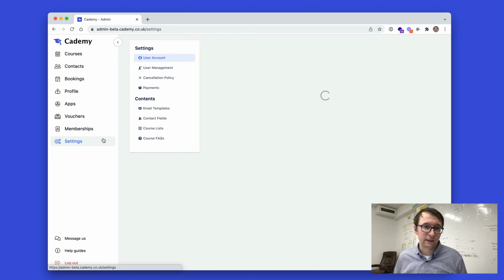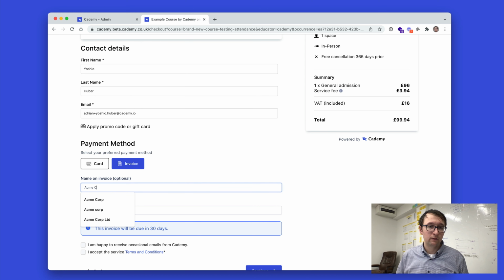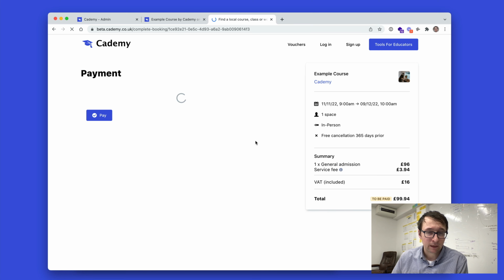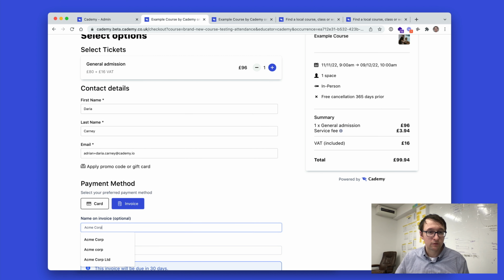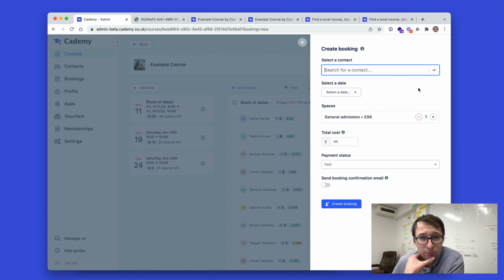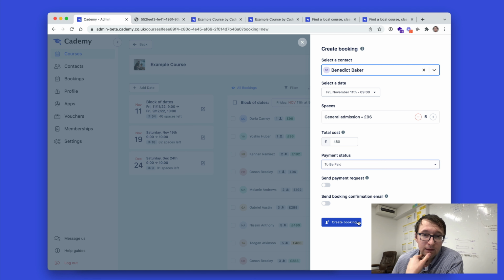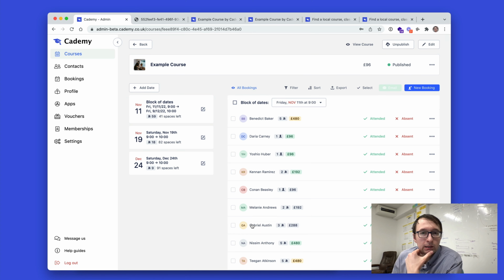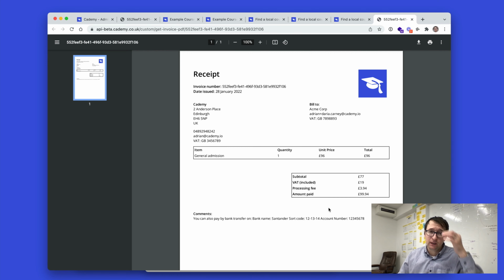Invoices in Cademy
To find out more about cademy , visit cademy.co.uk